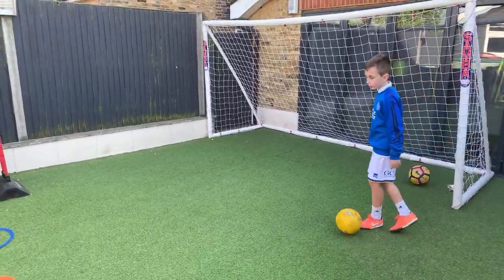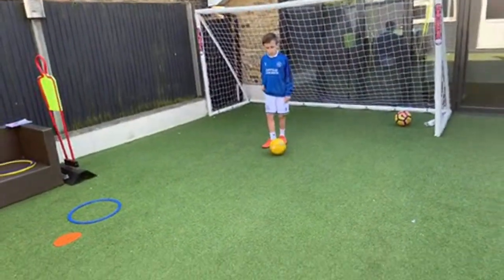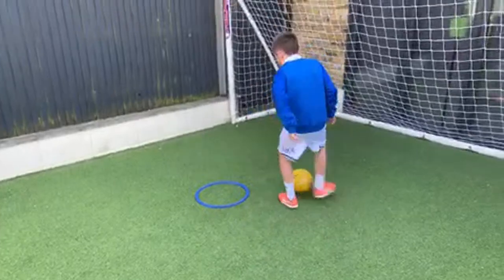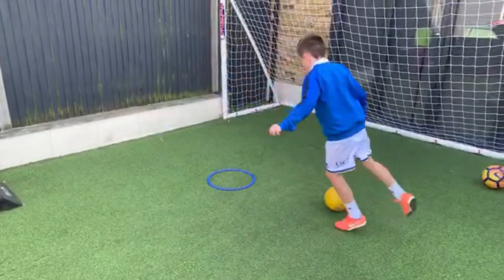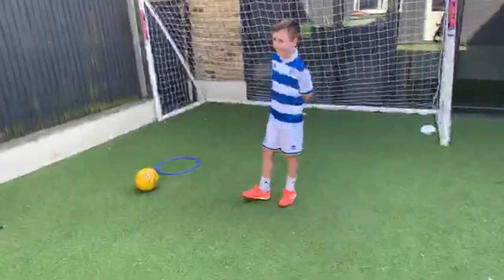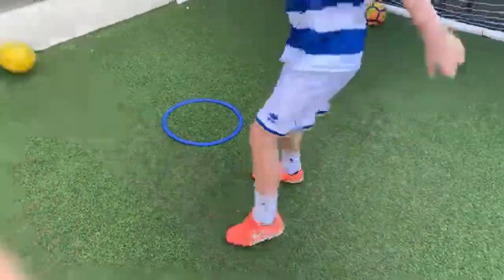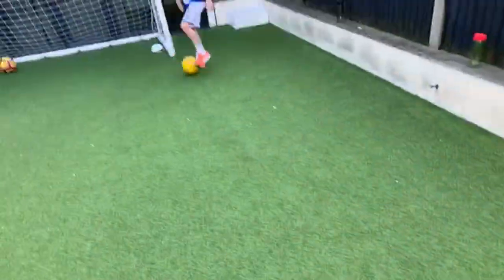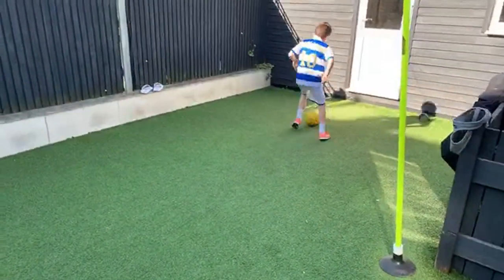Live sessions- week 3.. day 3